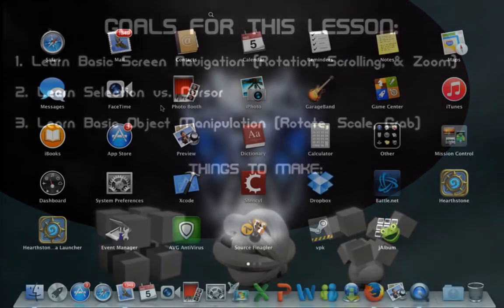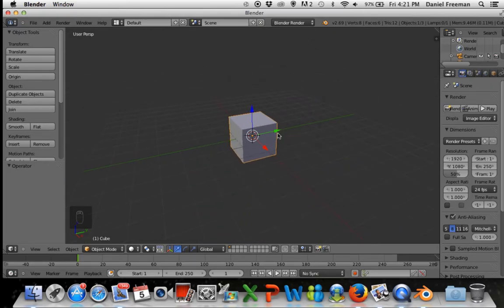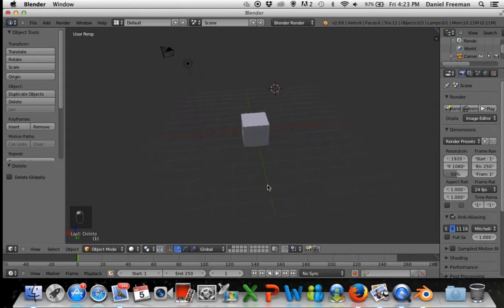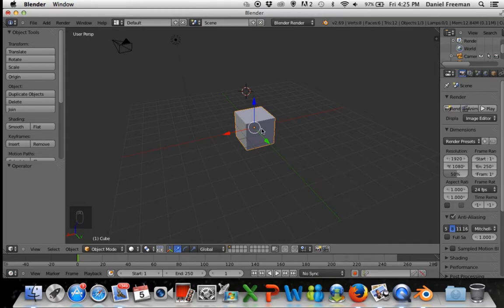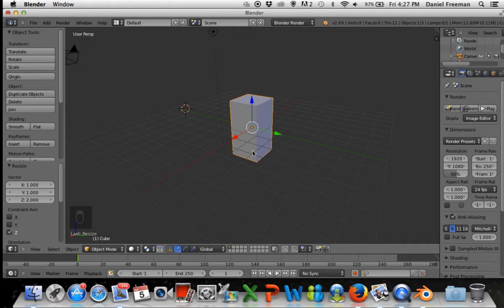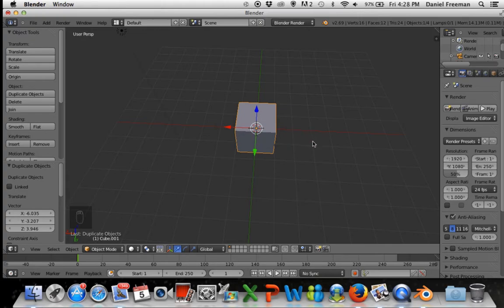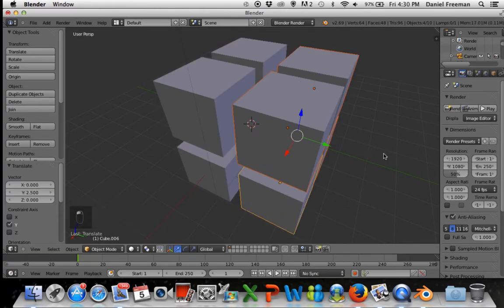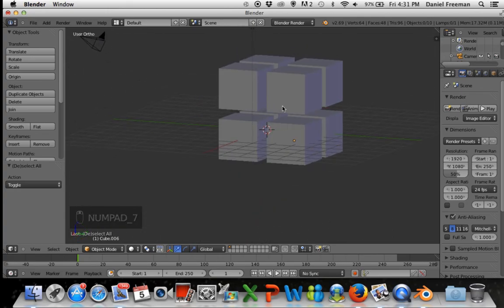Blender Basic Tutorial #1 - Getting Started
Hello, and welcome to my first Blender Basic tutorial! If you're new to 3D modelling, then this is the tutorial for you. Blender is 100% free and can be downloaded at Blender.org